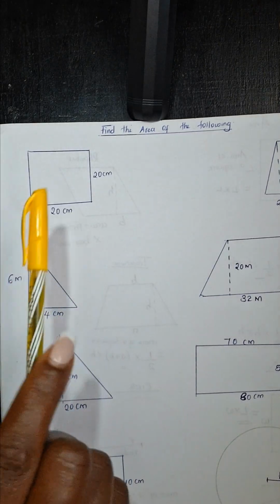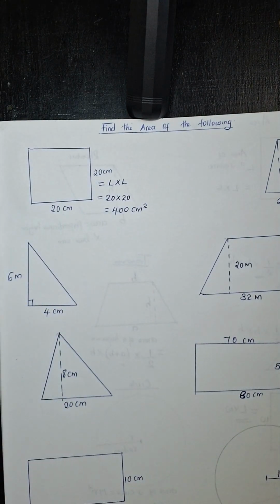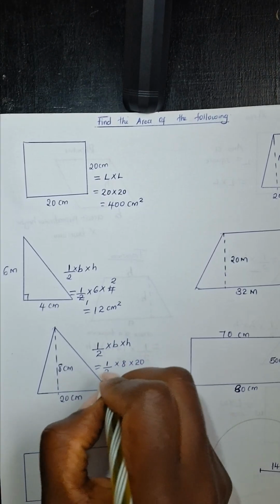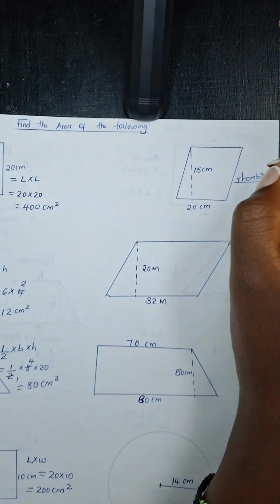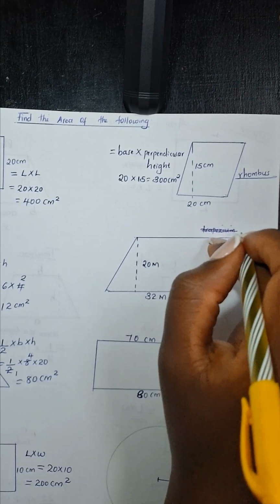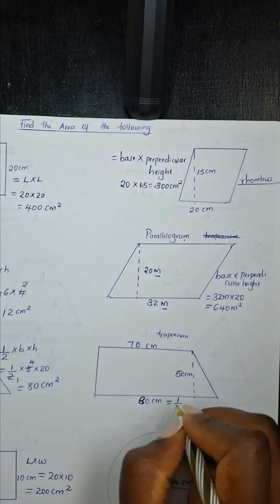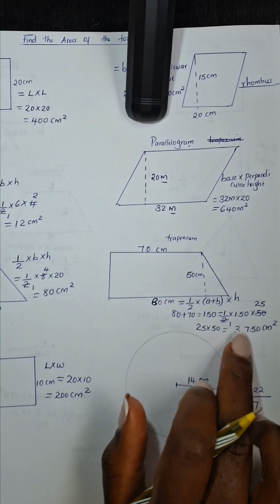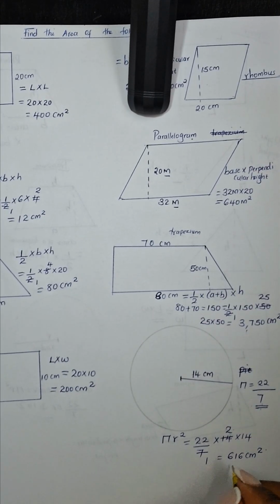How to Calculate Area (All Shapes)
In this lesson, you’ll learn how to calculate area using simple and easy-to-understand formulas. This video is designed for CBC JSS students and breaks down key concepts step by step so you can understand—not just memorize.

We cover the most important area formulas, including:

Rectangle (length × width)
Triangle (½ × base × height)
Circle (πr²)
Parallelogram (base × height)

This lesson will help you:

Solve area questions quickly
Improve your exam performance
Build a strong foundation in geometry

Whether you're revising for exams or learning for the first time, this video will make area calculation clear and manageable.